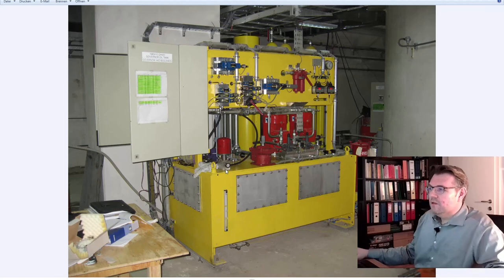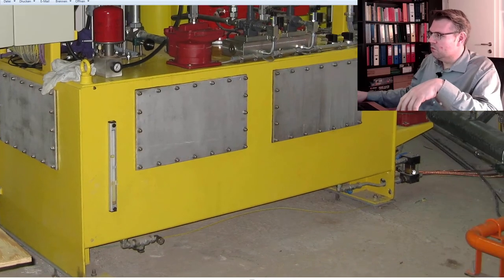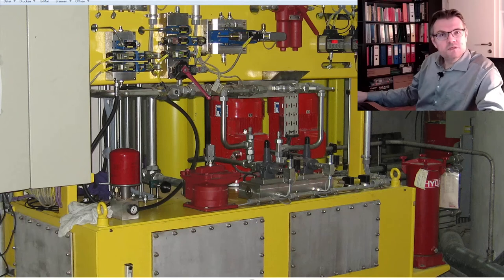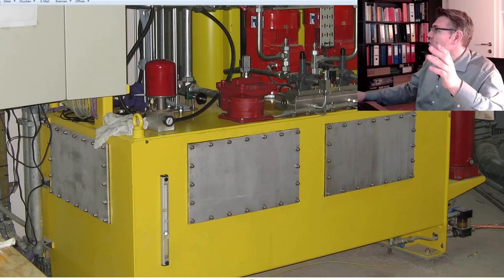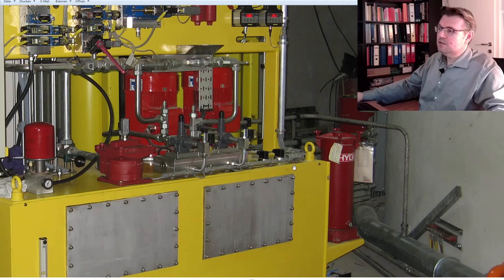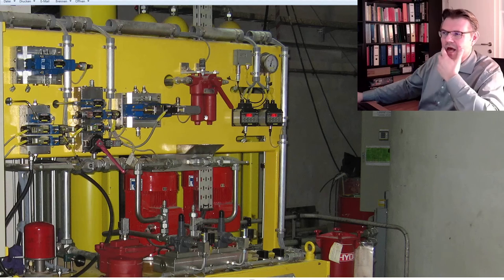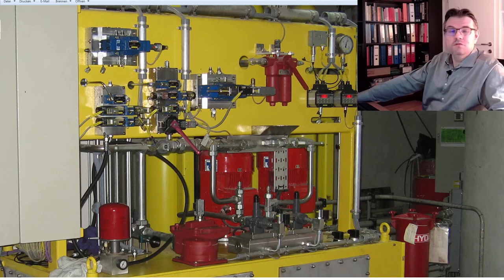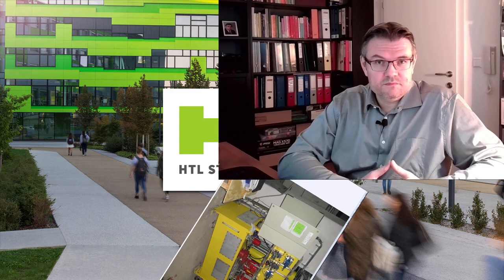Hydraulic 16: Application example: Tank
In this video we will see a real life example of a rather small hydraulic tank. We will take a closer look at the picture and see what we can identfiy and how such parts look like in an application.
We will see the pumps, the filters, the tank, level switches and indicators, control cabinet, ...